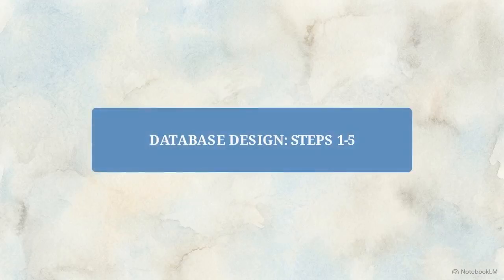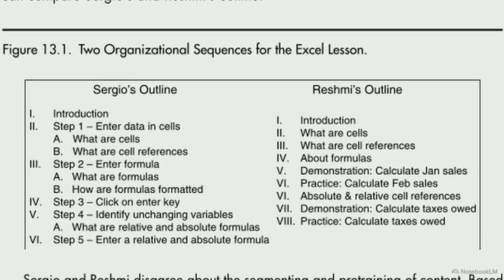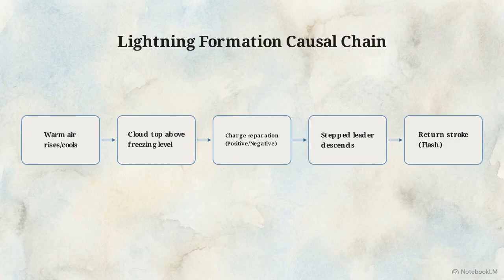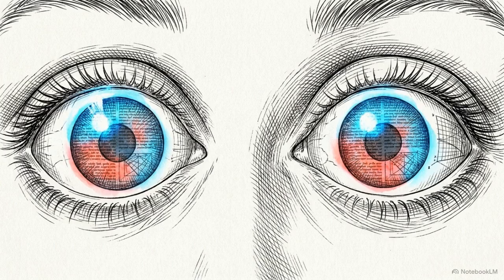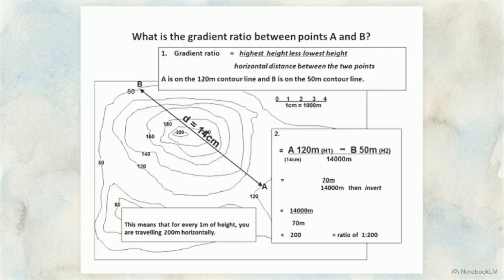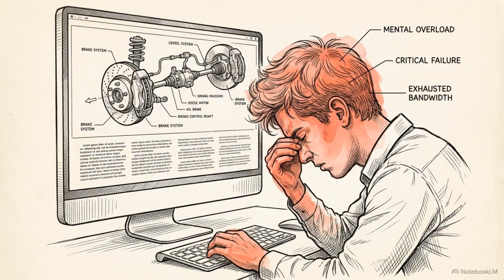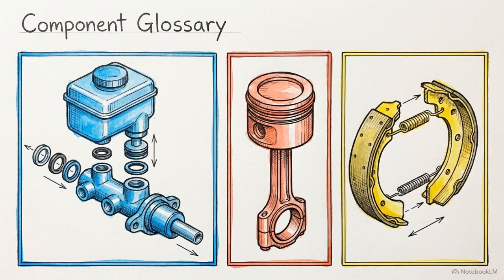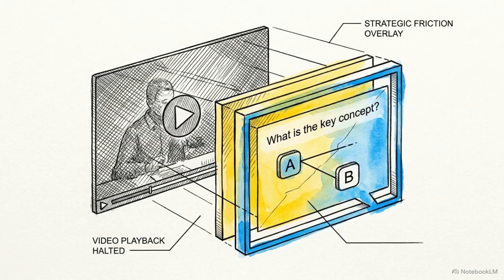Segmentation and Pre-learning to reduce cognitive load